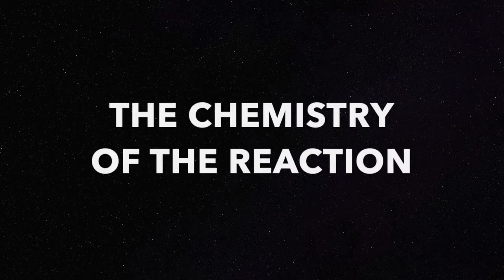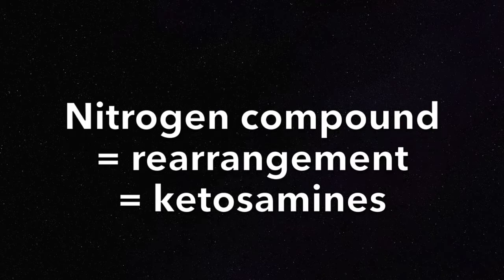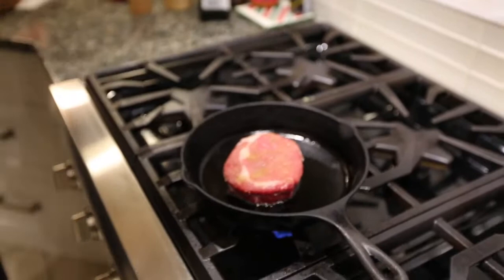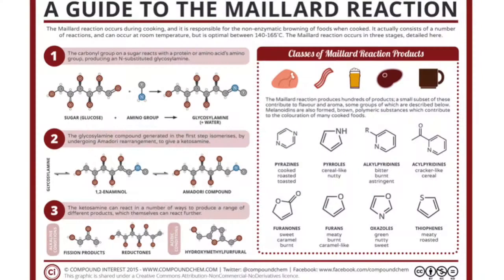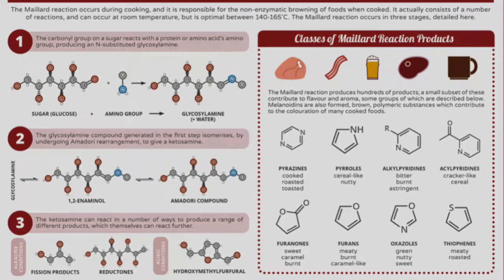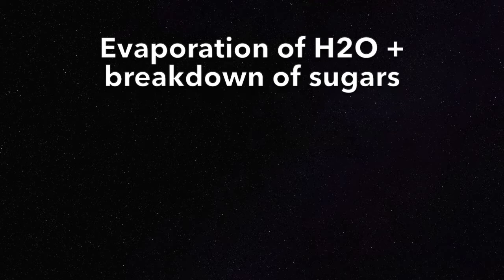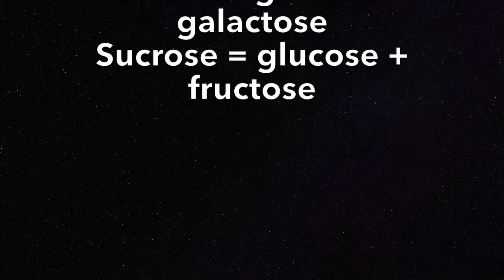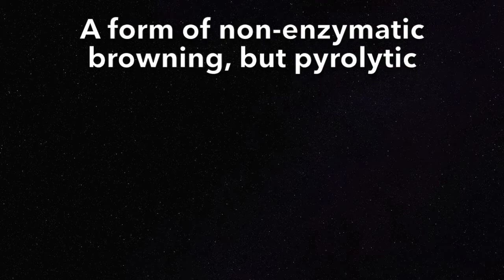Caramelization and the Maillard Reaction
CHEM1053 - Assignment 2